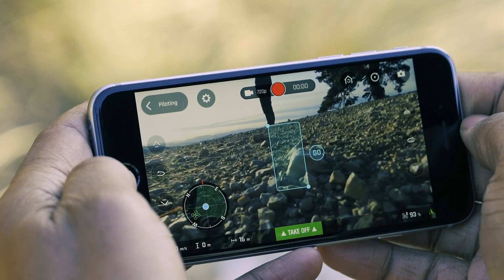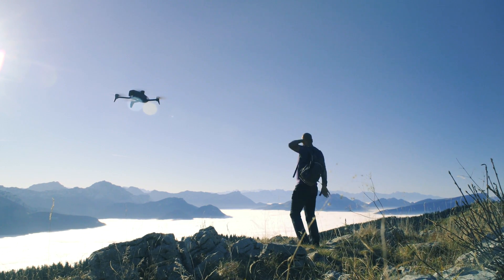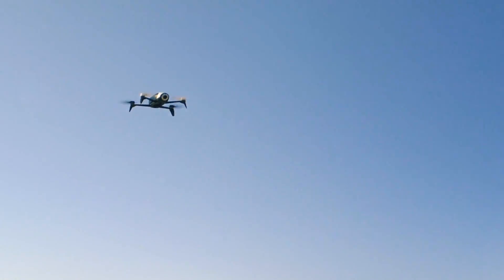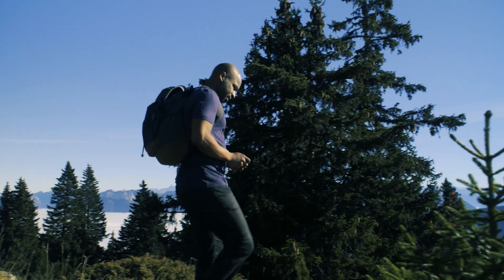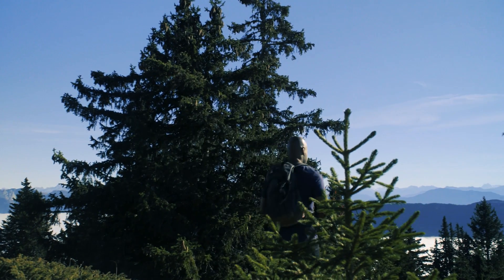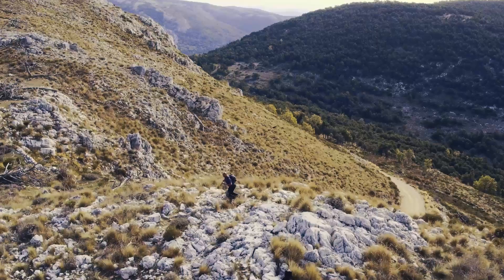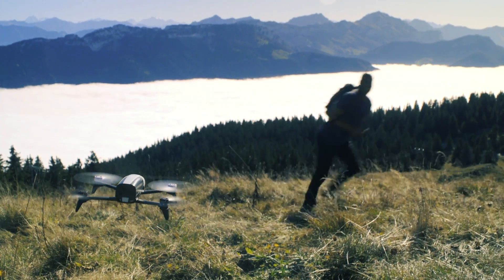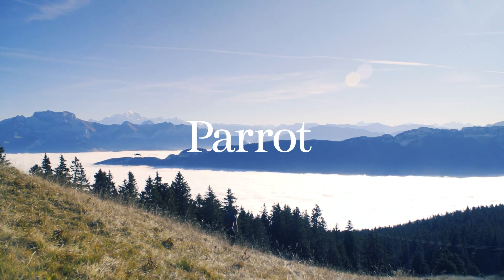Parrot Bebop 2 Follow-me - Tutorial #2 - Auto-follow mode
In this series of video tutorials, you are going to learn how to use the Follow-me application* in conjunction with your Parrot Bebop 2.